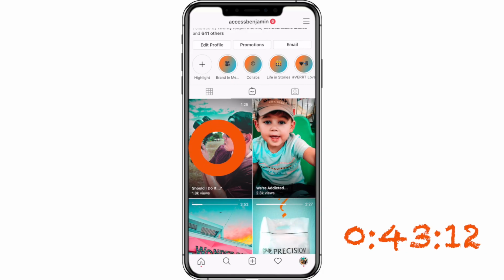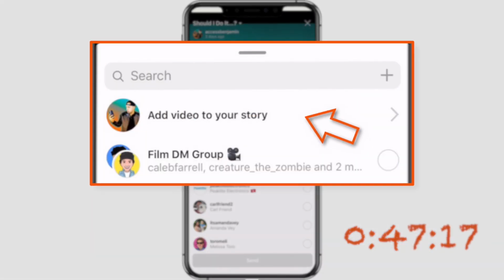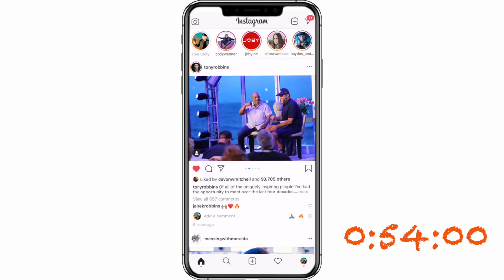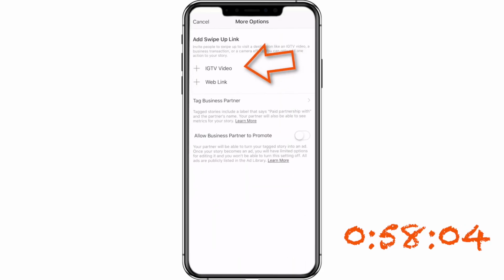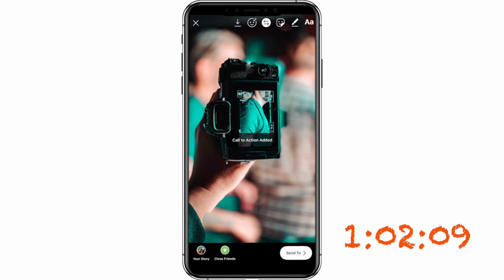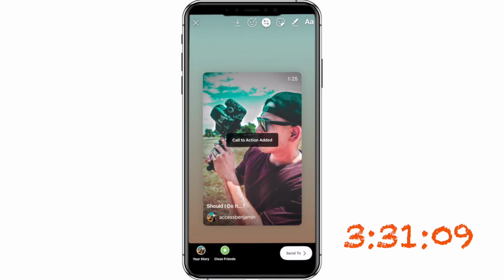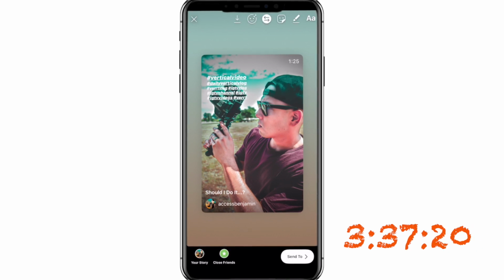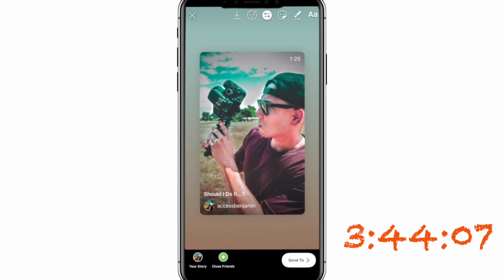Use This Instagram Hack To Get More IGTV Views Fast!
In this IGTV tutorial, I show you a quick hack to get more views on Instagram TV. It's housed in Instagram stories and will only take you seconds. After testing the results on several accounts, I was pleasantly surprised and I hope you are as well.

►TRIPODS
Joby 3K Kit GorillaPod

► GIMBAL  ⠀⠀⠀⠀⠀⠀⠀⠀⠀⠀⠀⠀
Zhiyun Smooth Q

Any questions? Leave them in the comments and i'll do my best to get to them!

HOW TO SUPPORT ME & VERRT!